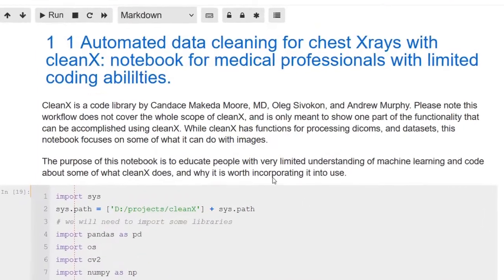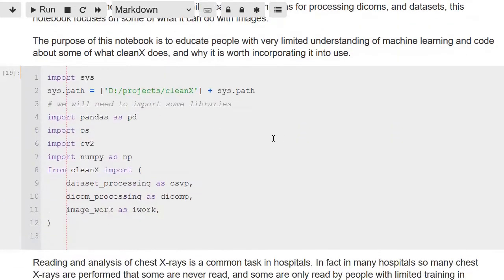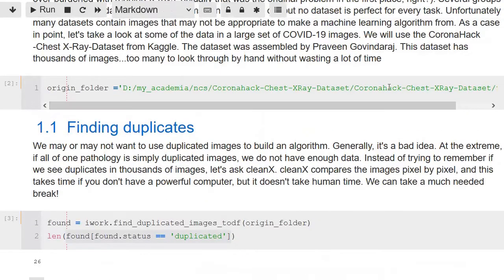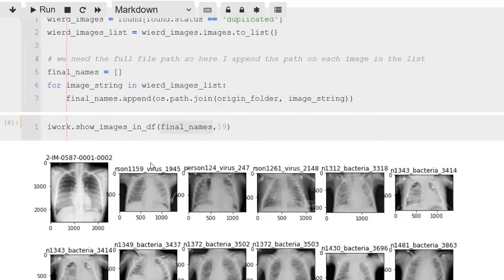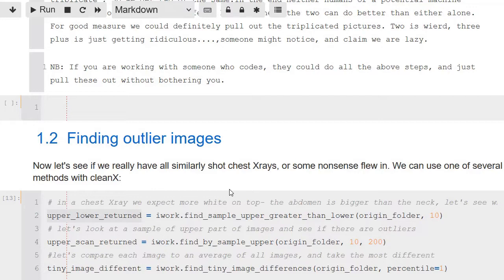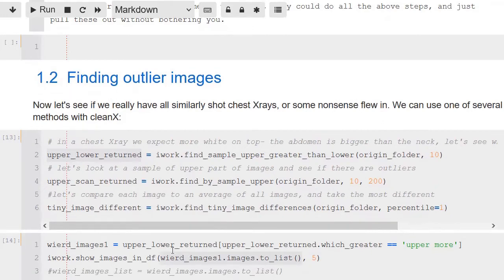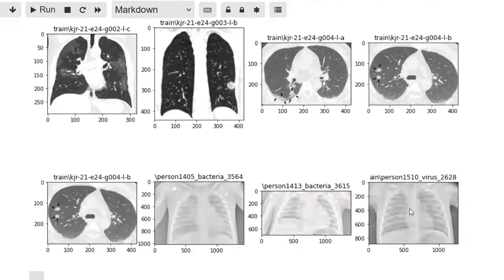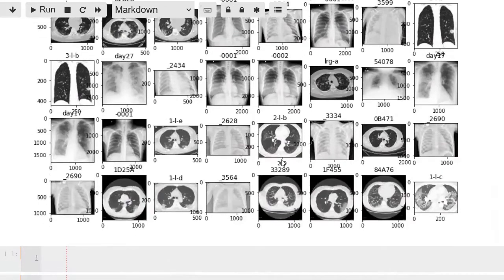cleanX for semi-coders and anti-coders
If you are an imaging professional not very thrilled about coding (perhaps you are just starting to learn), but still want to make a substantial contribution to a machine learning project, then data curation is one of the most important tasks you can help with. This video shows a few ways cleanX may help.